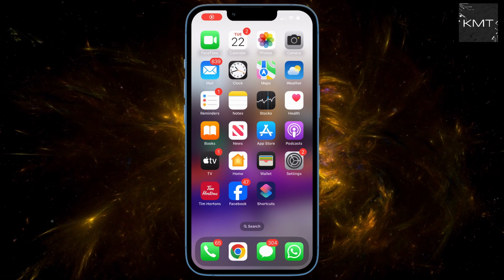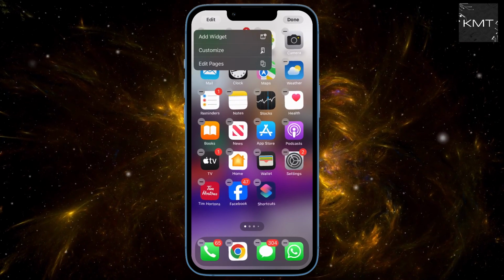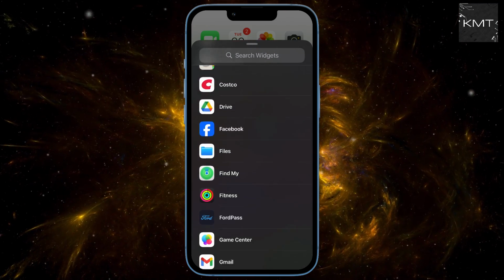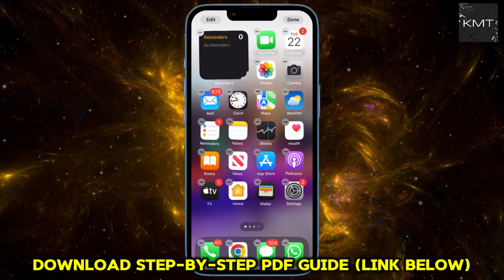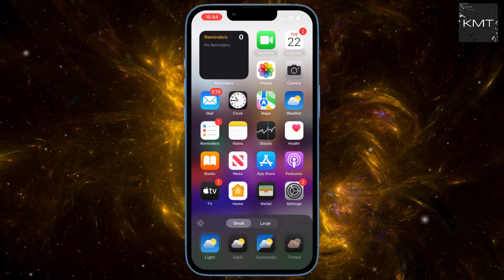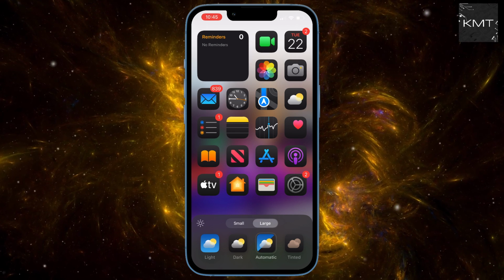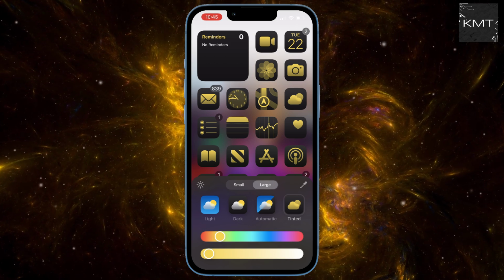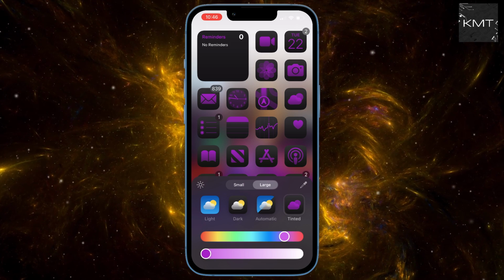How To Customize Your Home Screen On iPhone - Full Guide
Get ready to completely transform your iPhone! 🎉 With iOS 18 Home Screen customization, you can finally make your device truly yours. This in-depth tutorial shows you exactly how to unlock all the new iOS 18 features to personalize your iPhone Home Screen like never before.

Learn to effortlessly customize Home Screen layouts, place widgets exactly where you want them, and even change the look of your app icons to perfectly match your wallpaper! We'll walk you through adding and resizing widgets, rearranging your apps for a clean look, and exploring the incredible new aesthetic options including tinted icons and large app icons without labels.

In this iOS 18 tutorial, you'll discover:

How to easily customize iPhone Home Screen layout

Adding and resizing widgets on iOS 18

Repositioning apps to highlight your wallpaper

Changing app icon colors and styles

Using the eyedropper tool for wallpaper match icon tinting

Exploring Dark, Automatic, and Tinted appearance modes

All the essential iOS 18 customization steps!

Don't miss out on making your iPhone Home Screen more personal and powerful than ever. If you're excited about the iOS 18 update and want to master its customization features, this video is for you!